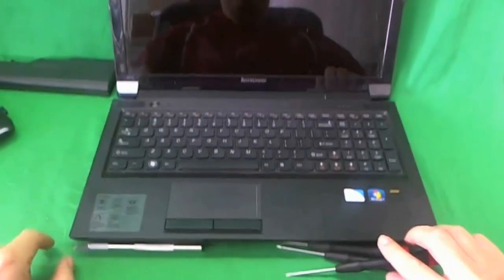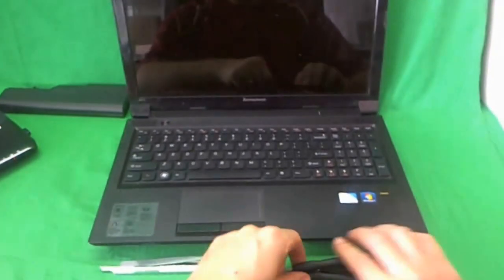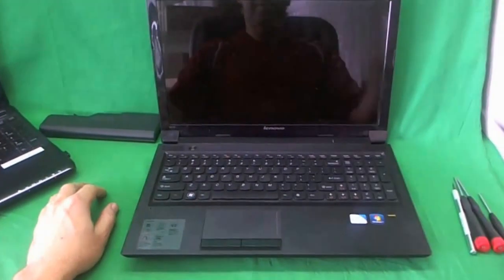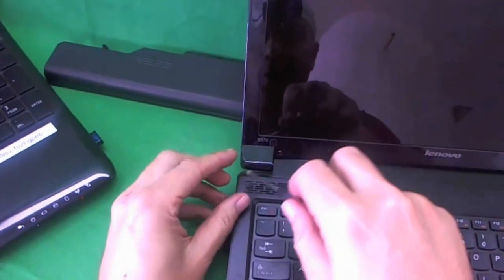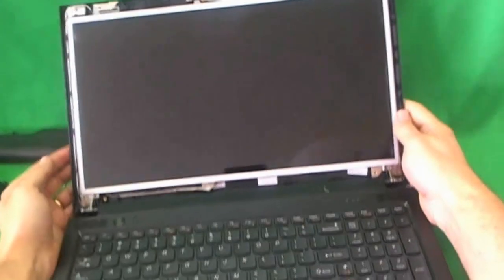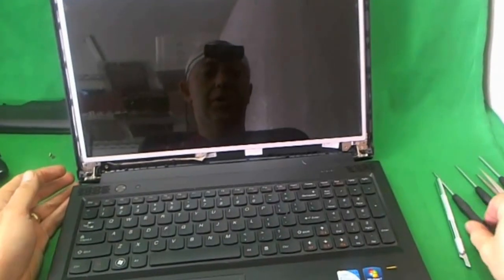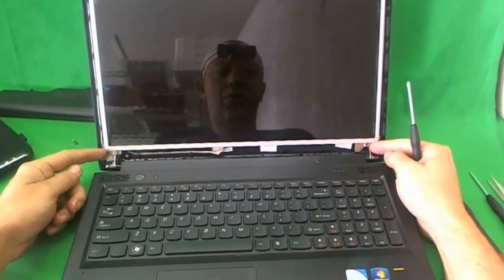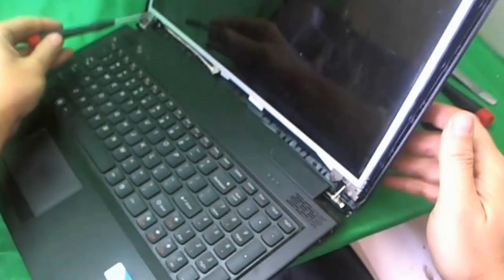Lenovo IdeaPad B570 Laptop Screen Replacement Procedure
Step by step instructions to replace a cracked screen on a Lenovo IdeaPad B570 laptop computer.